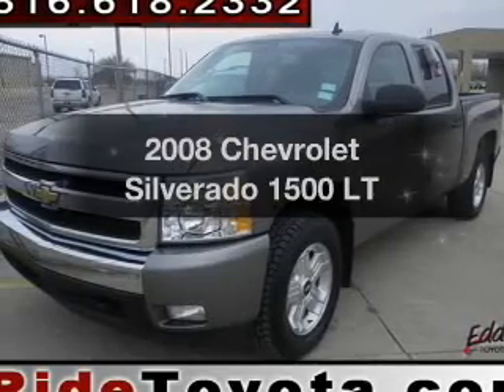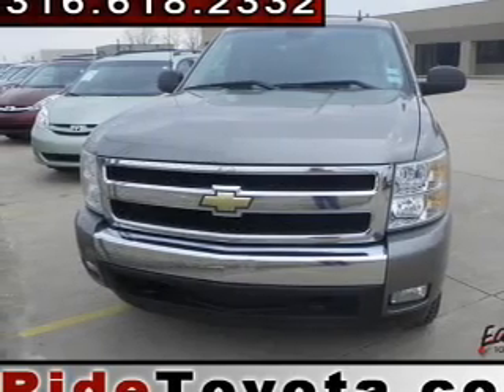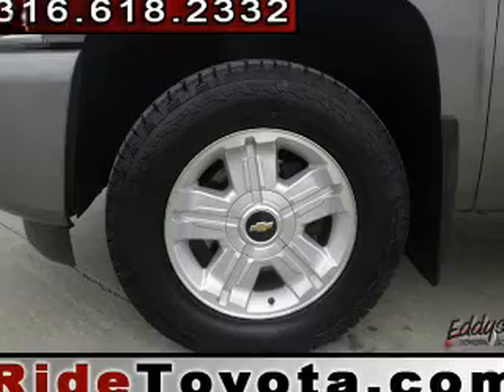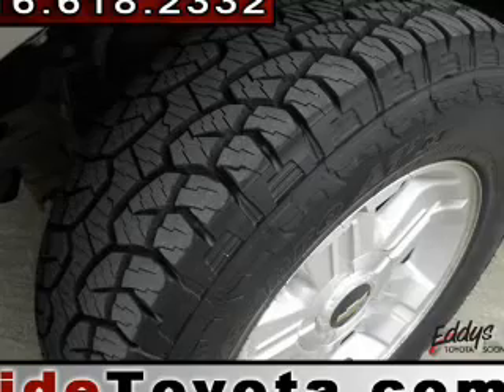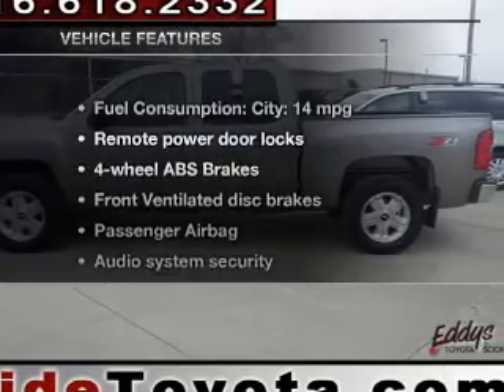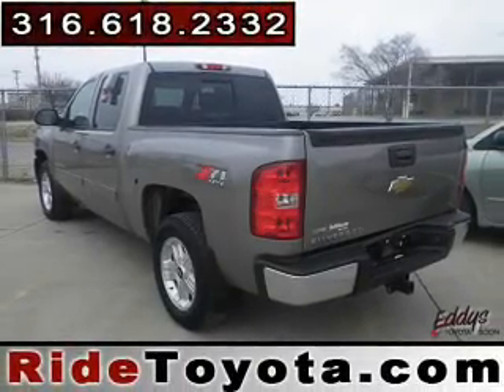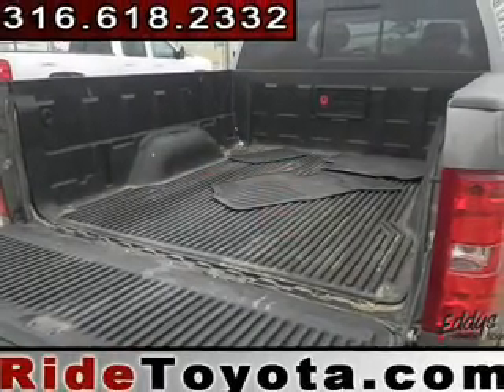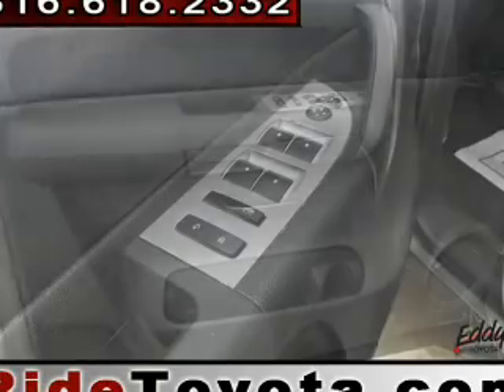2008 Chevrolet Silverado 1500 - Wichita KS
Year: 2008
Make: Chevrolet
Model: Silverado 1500
Trim: LT
Engine: 5.3 liter 8 cylinder 16 valve MPFI OHV Flexible Fuel
Transmission: 4-Speed Automatic
Color: Gray
Mileage: 163401
Address:
7333 E Kellogg Dr